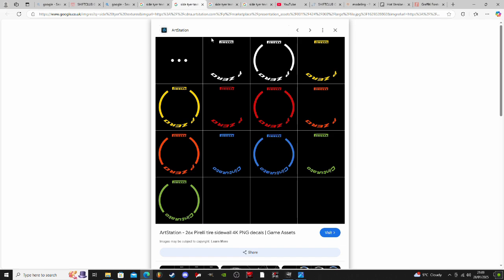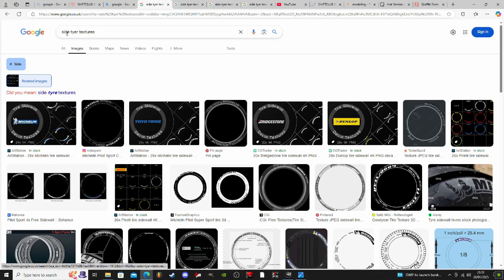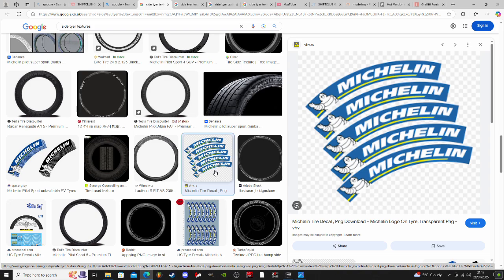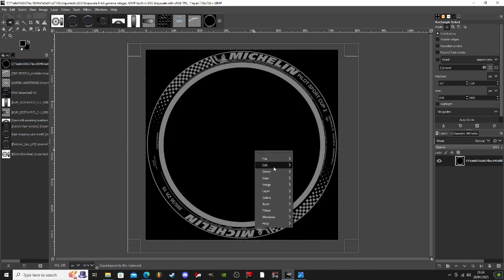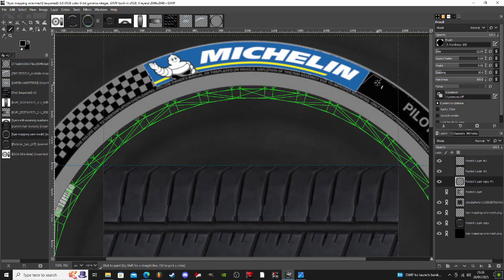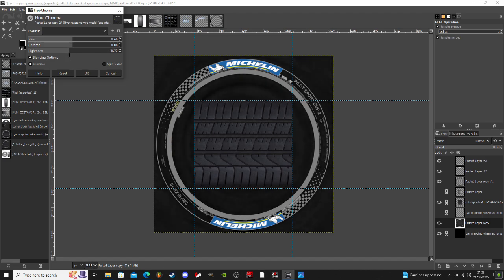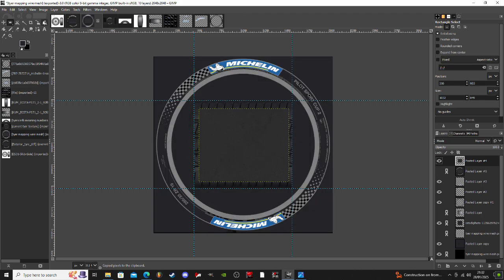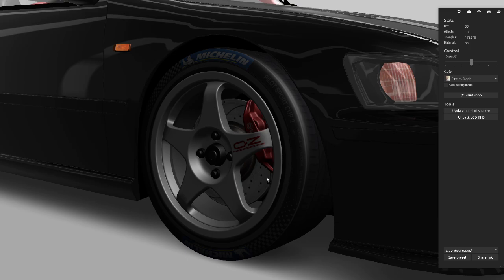HOW TO - MAKE TYRE TEXTURES FOR YOUR CARS TUTORIAL - ASSETTO CORSA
WELCOME BACK SO IN THIS VIDEO I WILL BE SHOWING
YOU GUYS HOW TO MAKE YOUR OWN TEXTURES FOR
YOUR CARS IN
ASSETTO CORSA

I HAVE BEEN MODDING/MAKING MODS FOR LITTLE WHILE NOW
AND THOUGHT I WOULD TRY AND PUT WHAT I HAVE LEARNED
IN A SMALL TUTORIAL SERIES TO HELP YOU GET STARTED MAKING SOME REALLY NICE CUSTOM CARS FOR YOUR SELF TO DRIVE AROUND IN

I FEAL CAR MAODDING KEEPS THE COMMUNITY STRONG AND THAT WE ALL HAVE TO SUPPORT THE START OF NEW CAR MODS AND THERE MODDERS

I AM PLANNING  A FEW MORE VIDEOS LIKE THIS TO HELP
NEXT VIDEO IS ON TEXTURES AND METRIALS IN BLENDER

OG RIG - GAMING PC BUILD specs - MAIN CHANNEL PC - RUNS AC

RYZEN 3 3200G - PROCESSOR
GIGABYTE A320M-H - MOTHERBOARD
CORSAIR VENGEANCE 16GB - RAM KIT
EVGA 700W 80+BRONZE RATED - PSU
CIT F3 WITH 2 GREEN LED FANS - GAMING CASE
[240GB SSD} - 500GB HDD}

GPU HAS BEEN SWAPPED TO THE NIVIDIA GTX 1080 8GB

THE 2ND PC BUILD AT THE CHANNEL SPECS - RUNS CAR X STREET
FULL SPECS OF THE NEW GAMING PC ARE

GIGABYTE B550 DS3H M VER.1.7 - MOTHEBOARD
CORSIAR VENGENCE 16GB 32OOMHZ DDR4 - GAMING RAM
COOLER MASTER HYPER H412R - CPU COOLER
XILENCE 120MM ARGB FAN - REAR FAN
CORSAIR RS120 ARGB HIGH PERFORMANCE 120MM PWM FANS x3 - FRONT FAN
EVGA 600 M2 80+ - PSU
FIERCEPC - CASE
NIVIDA GTX 970 - GPU

ALL WHITE PC BUILD - SPECS COMING SOON WITH VIDEO

ALL MY DRIVING IS DONE ON A
LOGITECH G920 RACING WHEEL WITH PEDDLES AND H-SHIFTER
40 INCH JVC ROKU TV
SHIFTCLUB GAMING LINKS

itch.io link
assetto corsa car mods

STAY TUNE MORE CONTENT COMING SOON

hit the subscribe button before the video ends and as always hit the bell notification icon to get notifications on all the new videos from us here at shiftclub when thay drop on the channel